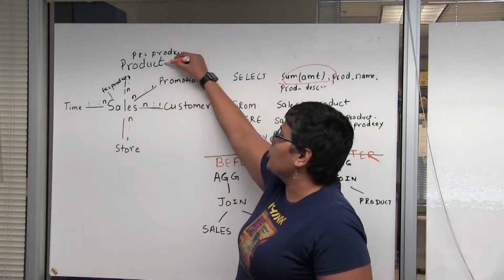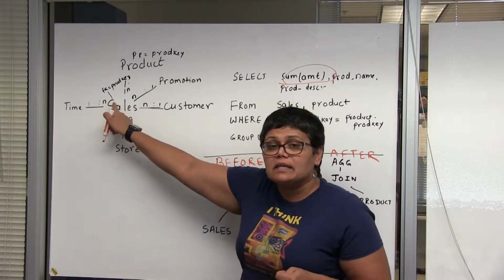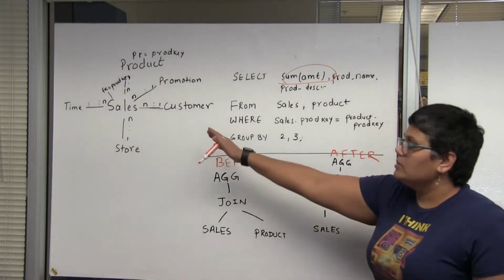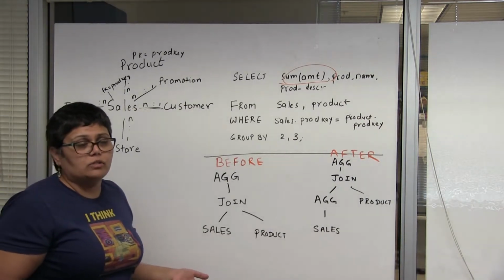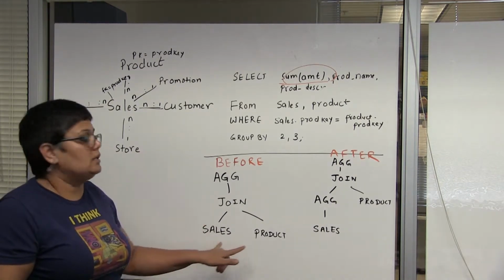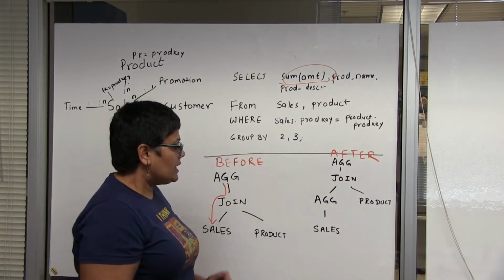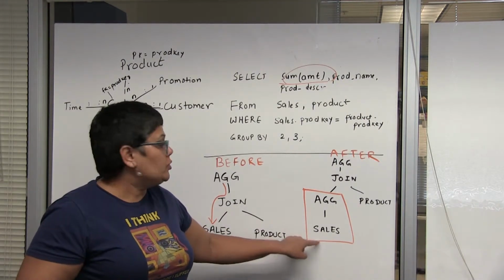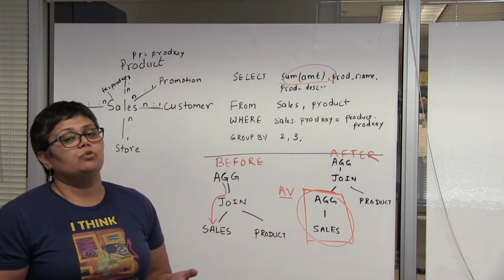Tech Talk on Join Optimization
Below is a portion of the Transcript.

Hi I'm Anjali Norwood. I'm a founding engineer here at Arcadia Data and I lead the ArcEngine team. Today I want to talk about join queries in BI environments. Join queries are notoriously expensive to compute and we know that in BI, typically star schemas are used and these star schema queries are pretty hard to optimize and these queries tend to run for a long, long time. So the purpose of this segment is to look at some optimizations that ArcEngine has to make these queries go fast and not consume so many resources.

So to begin with, let's first see what a star schema is. A star schema has a fact table at its center. Let's work with an example here, let's say sales. This contains data for each sale that happened, let's say in a store like Safeway. This fact table joins with multiple dimension tables. These dimension tables describe more about what is in the fact table. In this example, the product dimension describes the products that were sold -- two percent milk, one percent milk, whole milk, and so on. Similarly for the promotion table which might describe was there a promotion in place when the sale happened, which customer bought it, what is the email address, phone number, so on and so forth. Same for store and time.

An important characteristic of star schemas is that there is an N to 1 relationship in the data in the fact table and the dimension table. What I mean by that is, let's take the example of the product dimension. In the product dimension, maybe the prod_key or product key, is the key that describes the rest of the fields. For example, product name and product description. Product key one might refer to two percent milk, and there won’t be any other row that would have product key value equal to one. This product key joins with a column product key in the sales table. Here it's definitely not a primary key because multiple people will buy the same product, multiple stores would sell the those products, and so on and so forth. So that establishes this foreign key/primary key relationship, also referred to as referential integrity constraint. So a typical query on the star schema would look like this, where the fact table might join with one or more dimension tables. There would be some aggregation around the measures of the fact table and the query would likely select certain details from the dimensions. So these joins are essentially lookup joins because of this N to 1 constraint. Whatever data you select from the sales table, only new columns are going to get picked up from the dimensions. There is no row reduction or cardinality reduction because of the join. So the join happens on the primary foreign key. That's how a typical star query would look like.

Now without any optimizations, a way to execute this query would be, join this fact table with the dimension table first, then perform the aggregation to arrive at the query results. Now remember that the sales table is a very wide table with a lot of data, a lot of columns, and it's a tall table because it carries information for every point-of-sale transaction that has happened. By joining the product dimension with it first, we are essentially picking up more columns making this wide table even wider, which means the result of the join is much bigger than individual sales or the product table. Also there is no cardinality reduction. This huge data then has to be aggregated so no wonder this query if executed in this fashion is going to take a long time. It's going to consume a lot of resources, likely overflow memory, and so on and so forth.